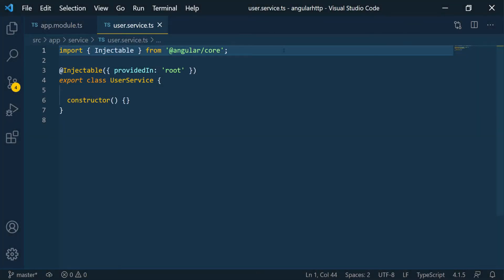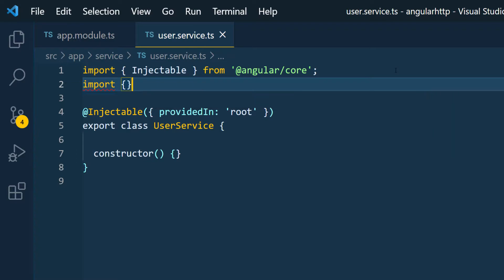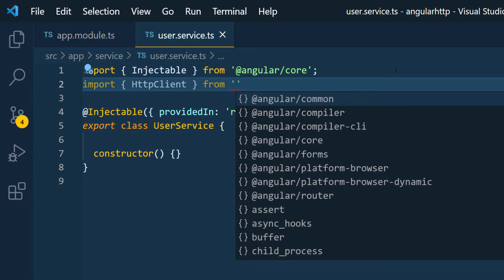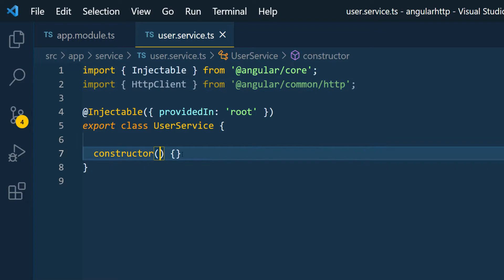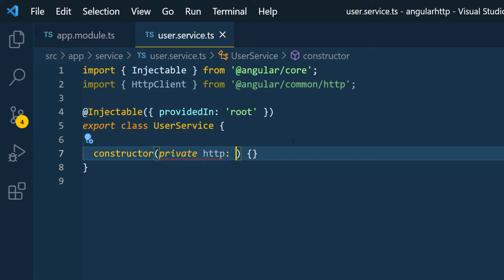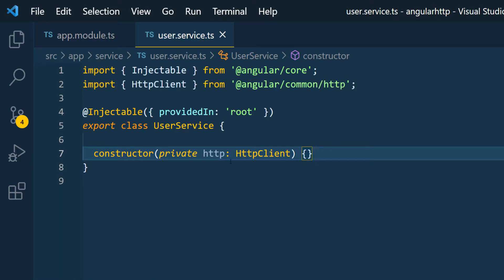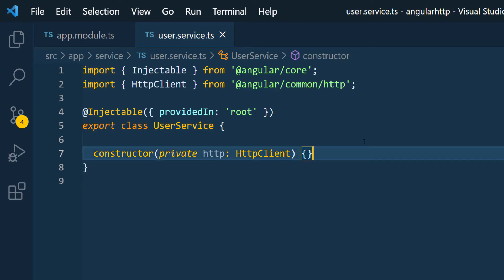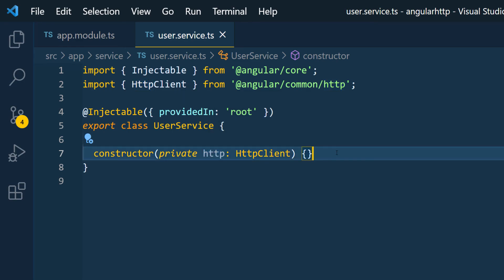Angular HTTP API | Part 14 - Injecting HTTP Client 2